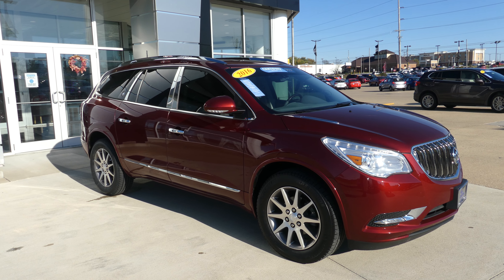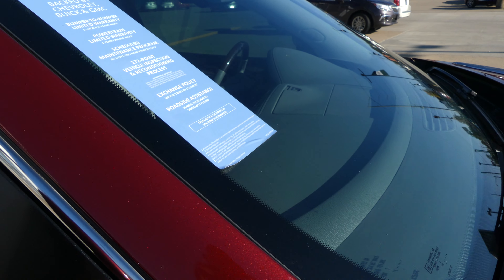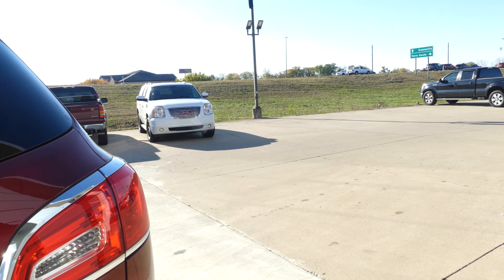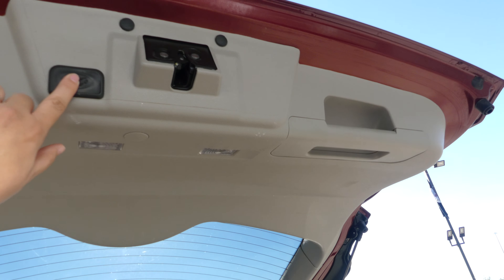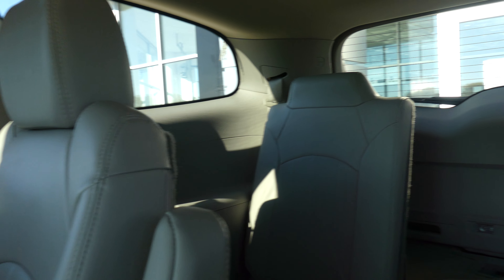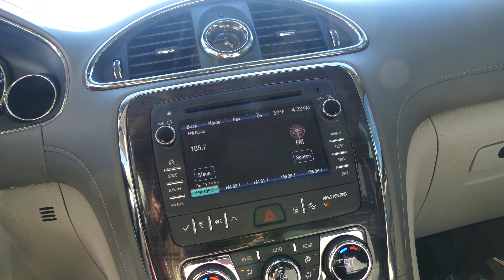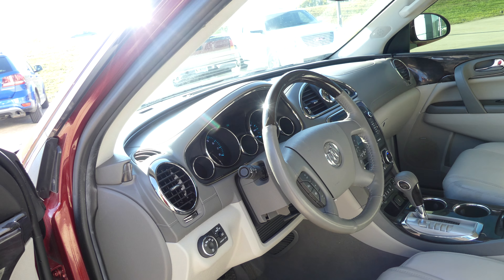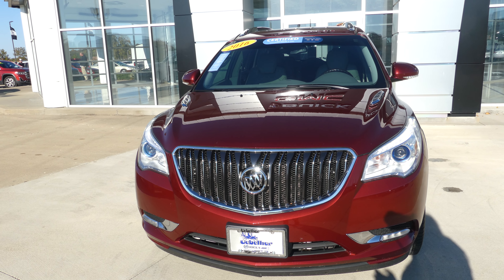[2016 Buick Enclave] Walkaround/Overview - (Stock 24549B)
We're open,
Monday-Friday 8AM-8PM
Saturday 8AM-5PM

-   626 Kimmell Road Vincennes IN 47591 US   -